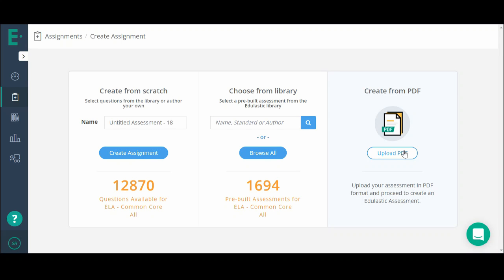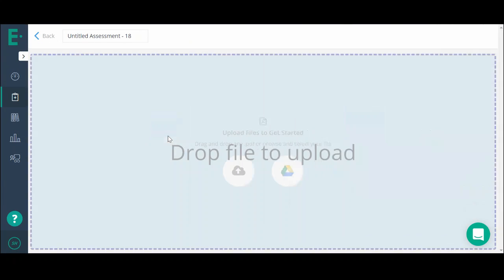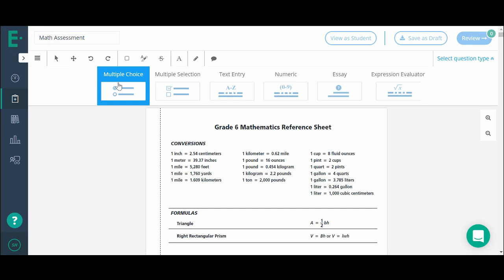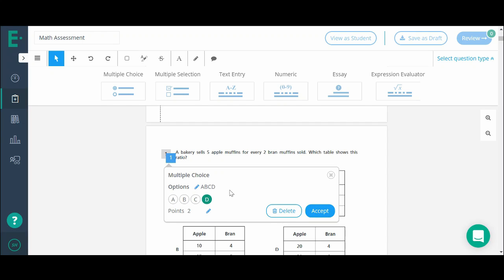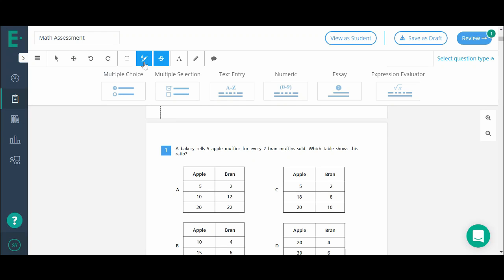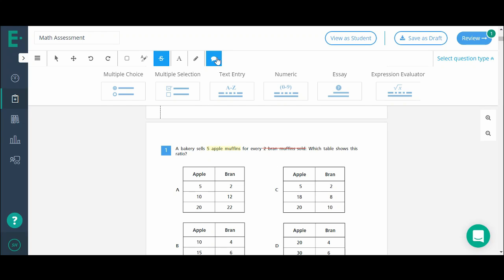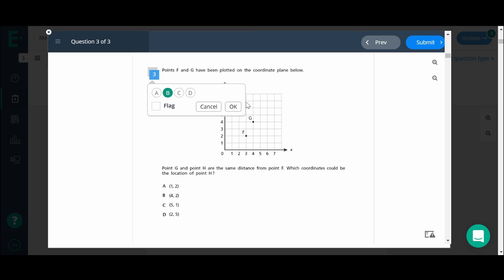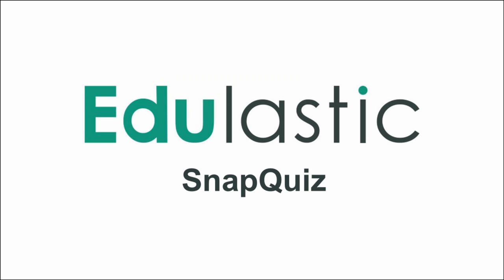Old: SnapQuiz: Quickly Upload and Assign a Digital Assessment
SnapQuiz is a quick way to create a digital assessment from a pre-made assessment.

In this overview, find out how to quickly create a doc-based digital assessment with SnapQuiz. We'll walk you through how easy it is to upload a document, add question widgets, and add digital annotations. You'll also discover how the assessment looks for students.